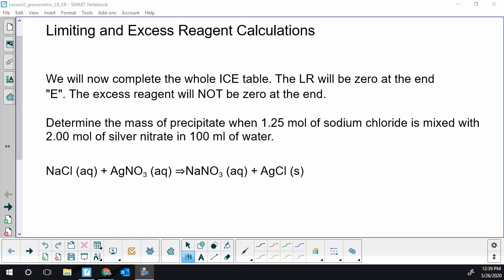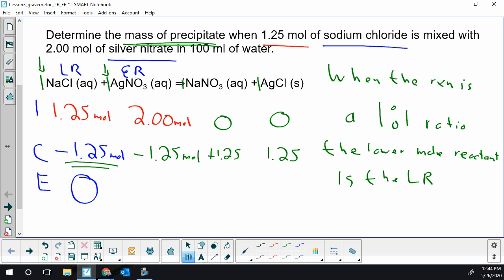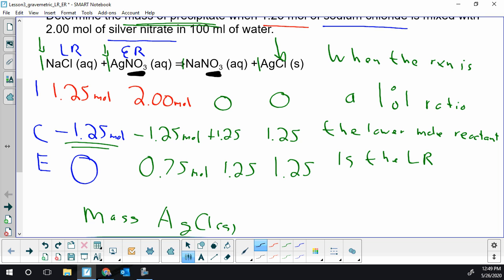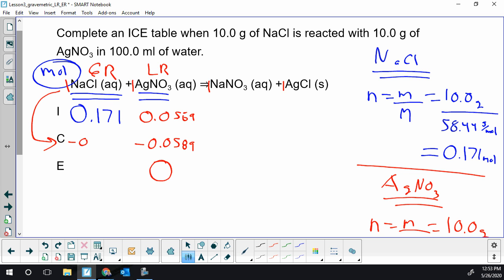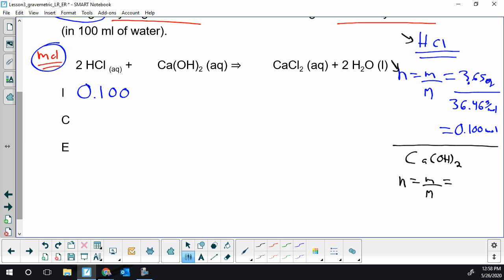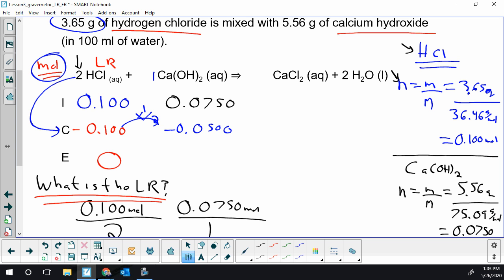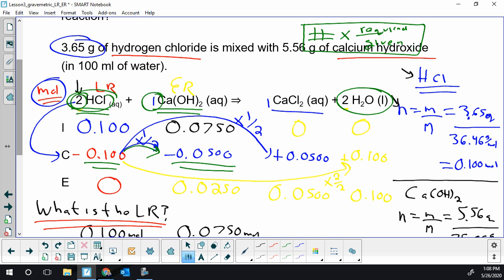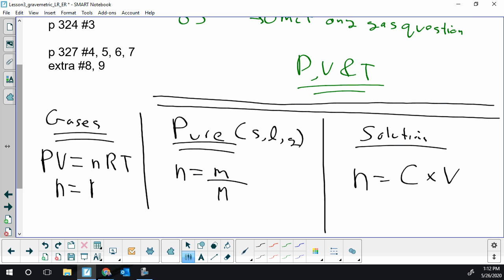Chemistry 20 - Determing the limiting reactant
This video goes over 4 examples of determining the limiting reagent when the mass (or moles) of two reactants are given in a problem.